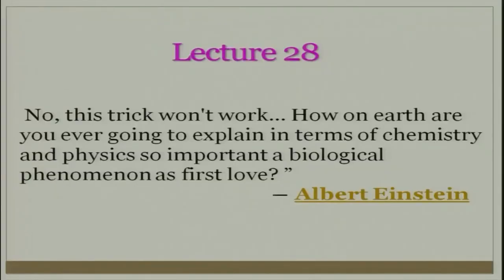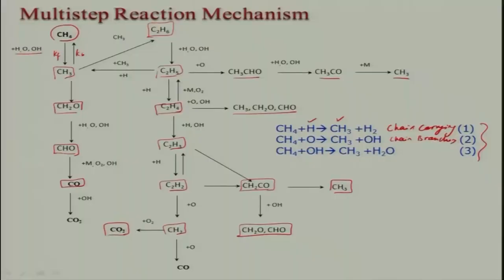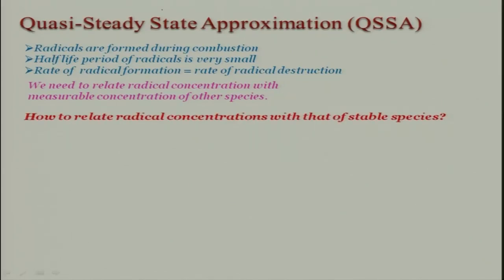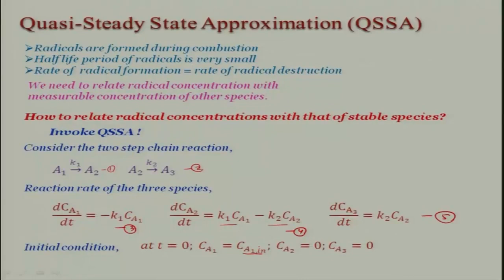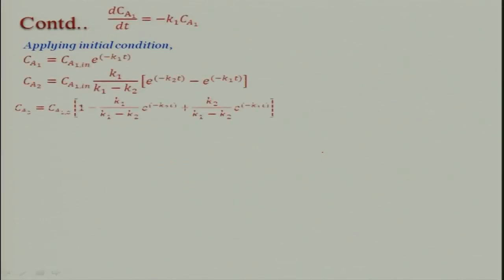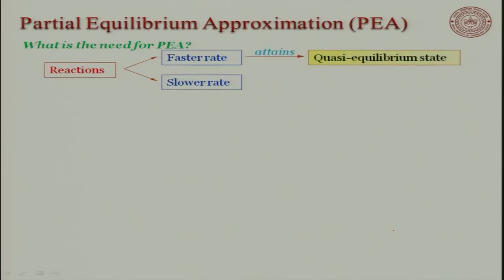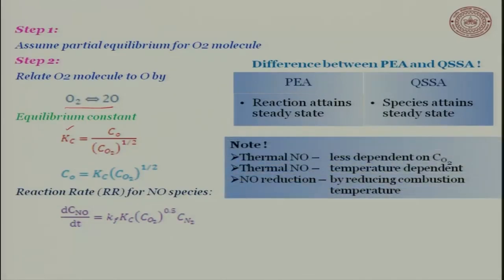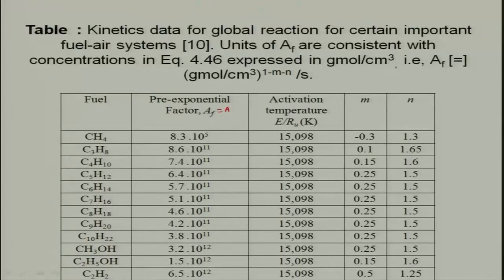Lec 28: Quasi-steady state and partial equilibrium approximation